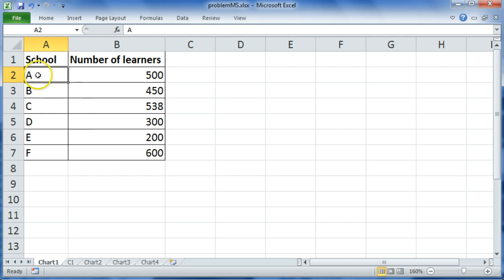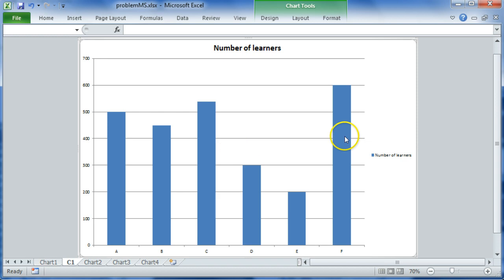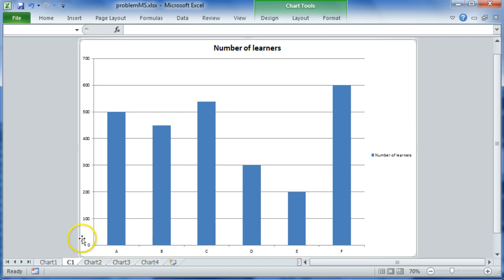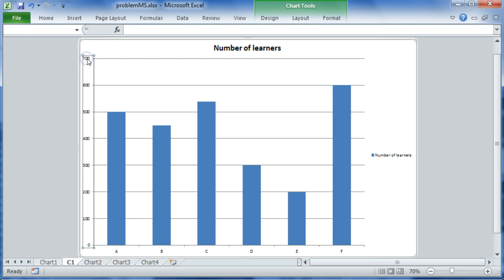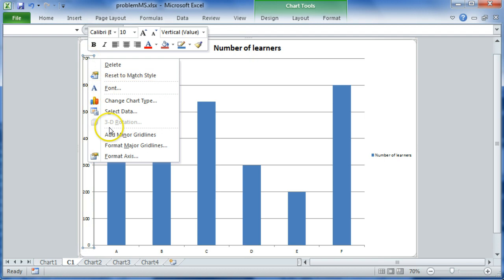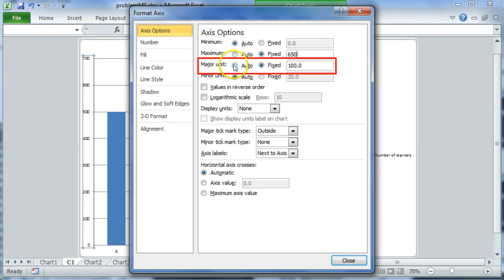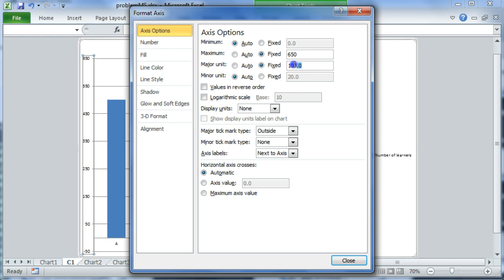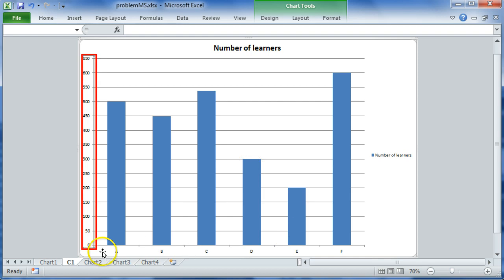CAT 12 Spreadsheets Office - 8 Charts - Changing the Scale